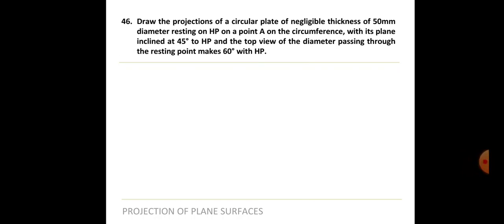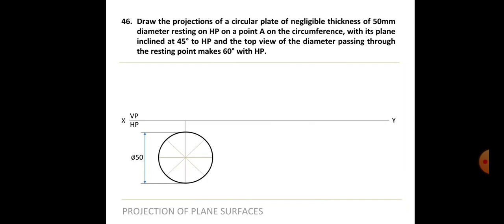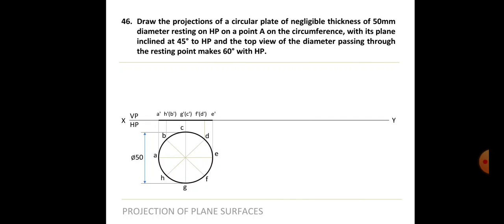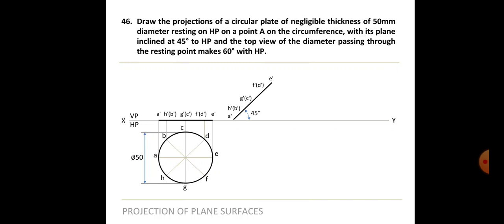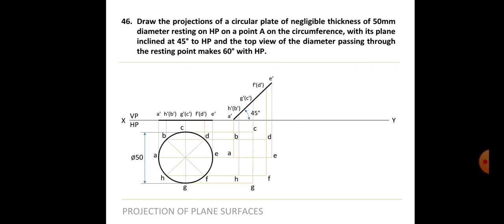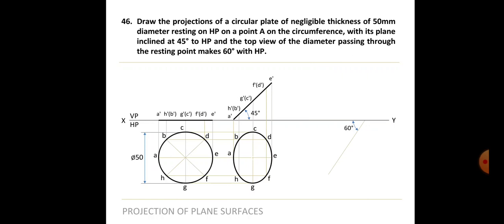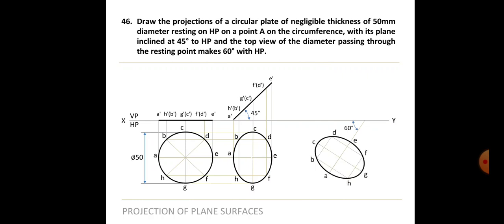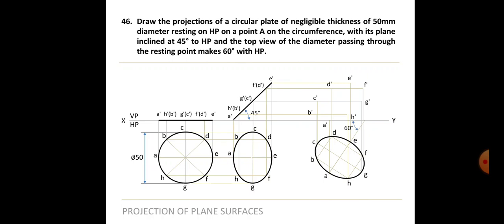Module2_Projection of planes_Circular lamina_class1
Engineering graphics- AJIET Mangaluru